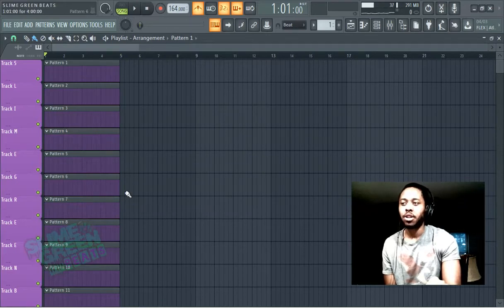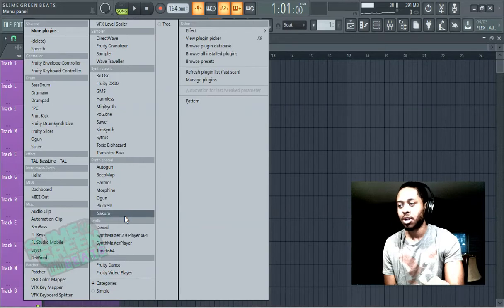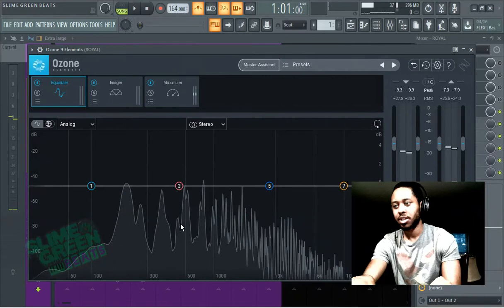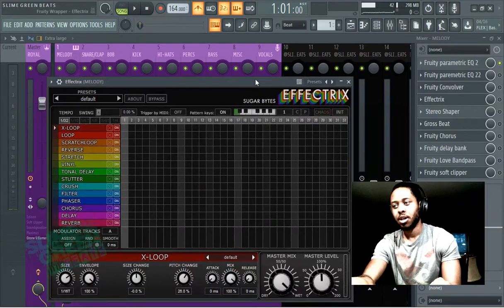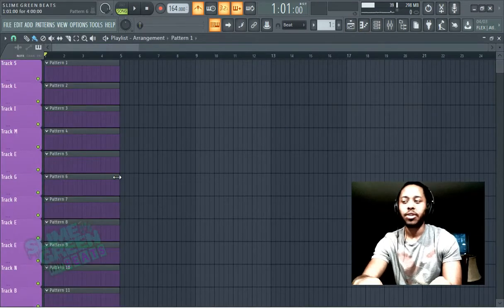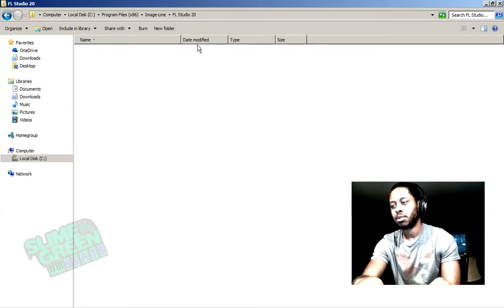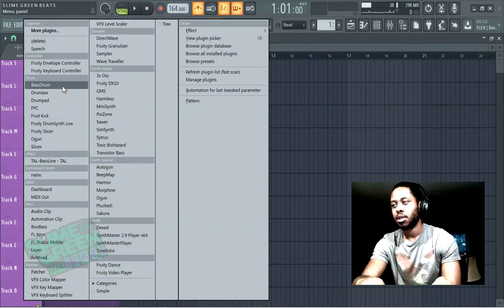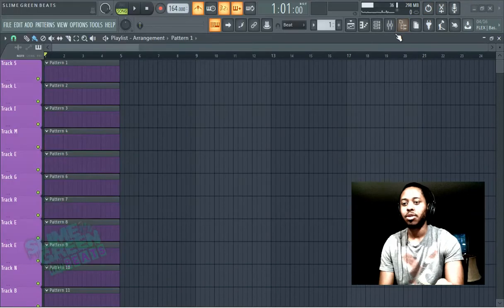What are VST Plugins?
Producer explains VST plugins in FL Studio 20. You will also learn how to install VST's in this video. Check out the description below for some of the synth VST's I use regularly.

-- SYNTH VST's USED  --

S L I M E  G R E E N  B E A T S